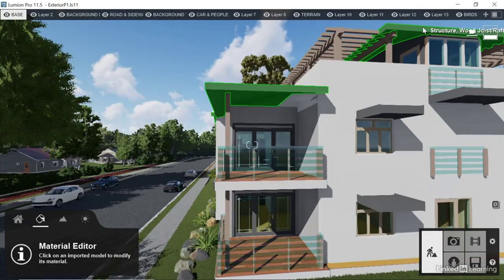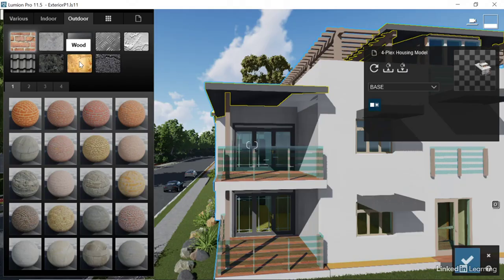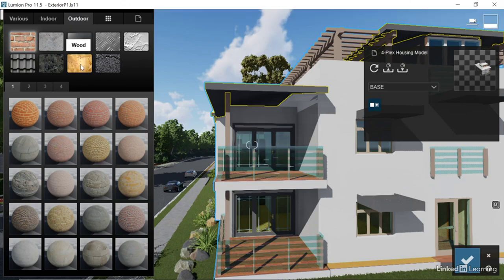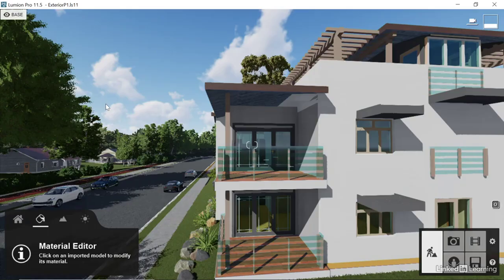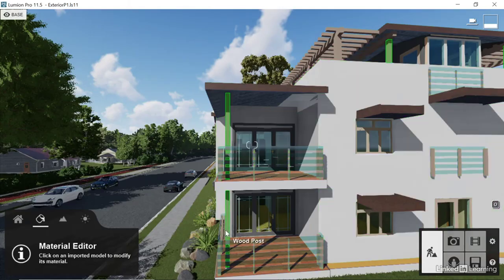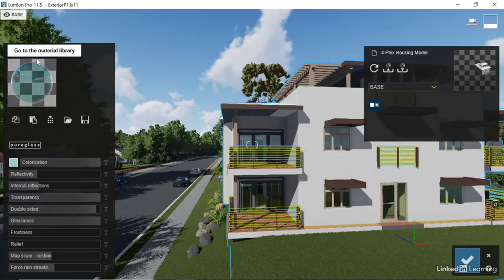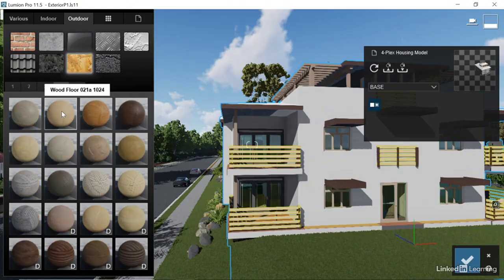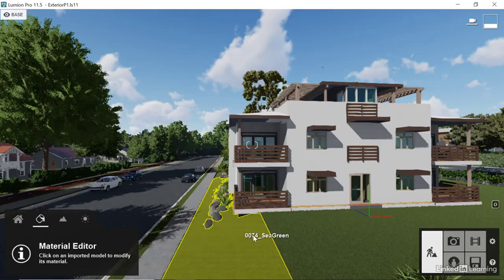Lumion | Part 10 | Assigning exterior materials